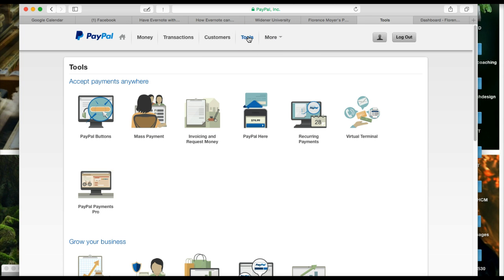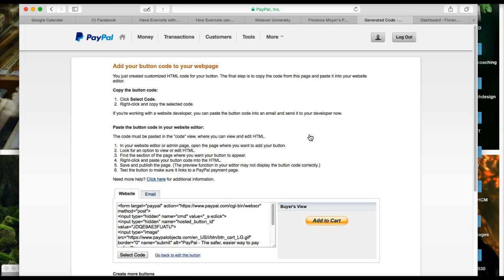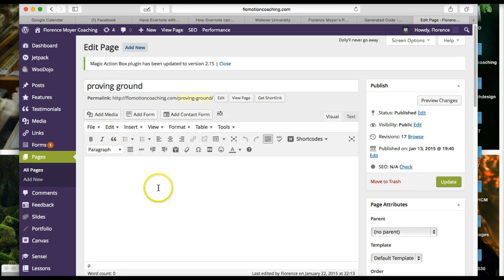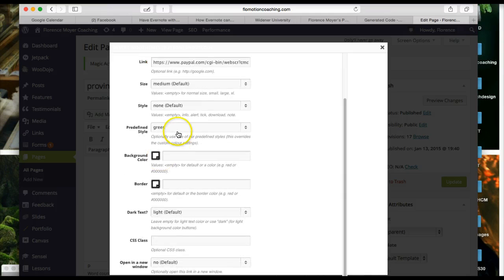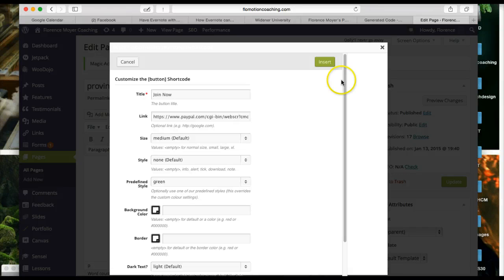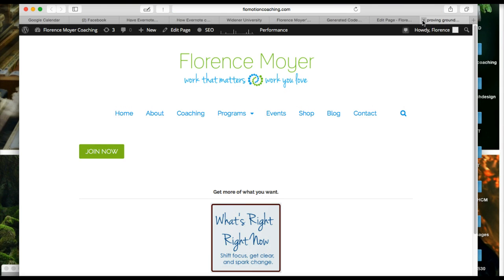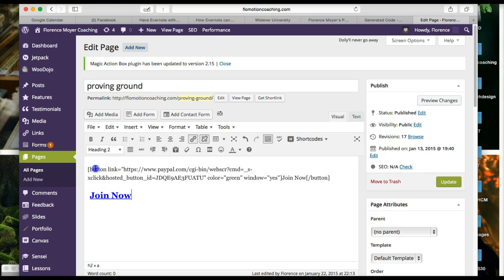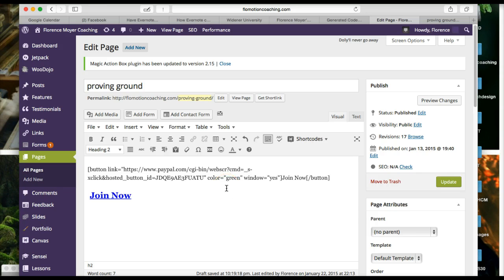Add a PayPal Button to a WordPress Site using Woothemes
How to add a PayPal button to your WordPress site that uses a Woothemes theme.